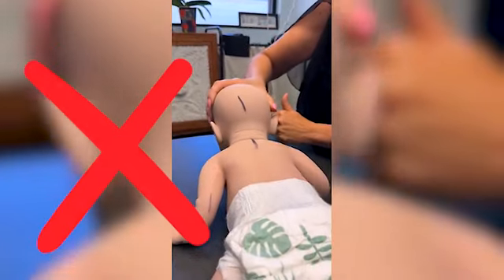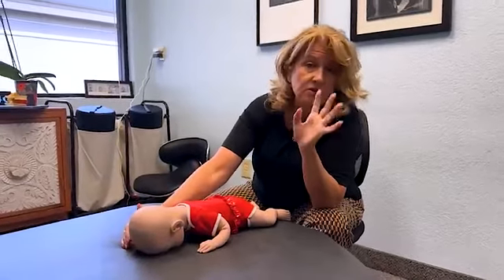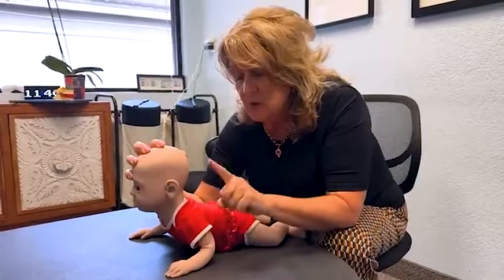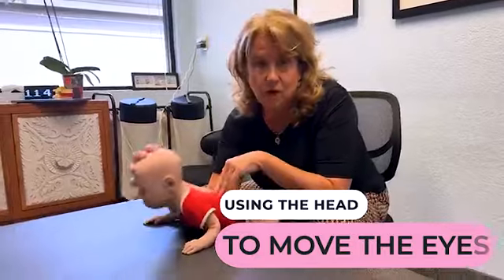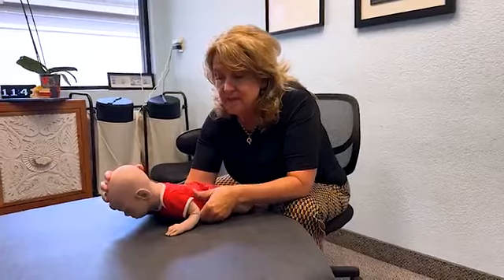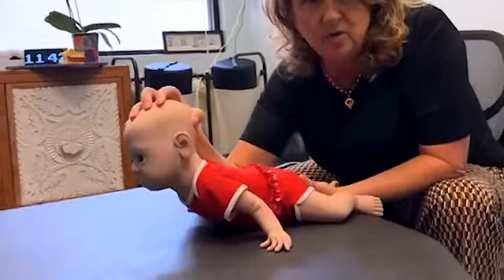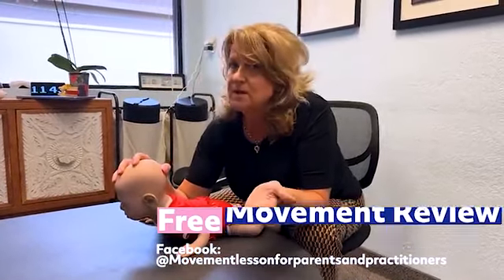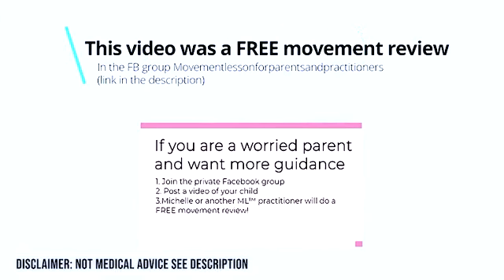Landau Reflex - How to Evaluate and Incorporate the Pubic Bone Strike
FREEDOM FRIDAY: Find solutions for how to be proactive with your child’s optimal development. Watch our FREE webinars on Optimal vs. Non-optimal Development

Movement Lesson - The place where optimal development begins!

Pick one of the three ways to get started with optimizing your child’s development:

1. Get a FREE Movement Review on our Facebook Group and learn about your child’s specific optimal development needs

3. Create New Milestone Foundations From the Beginning - Join our Fast Start Optimal Development Program - (includes FREE ACCESS for 60 days)

*This channel is not intended to be a substitute for professional medical advice and should not be relied on as health or personal advice. Always seek the guidance of your doctor or other qualified health professionals with any questions you may have regarding your health or a medical condition. You are responsible for any action taken from something heard or viewed on this YouTube channel.